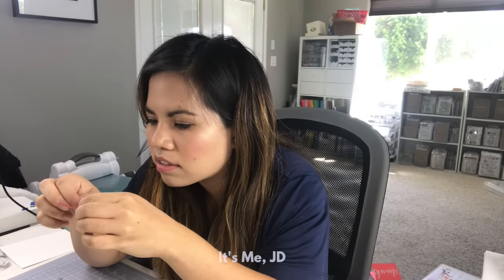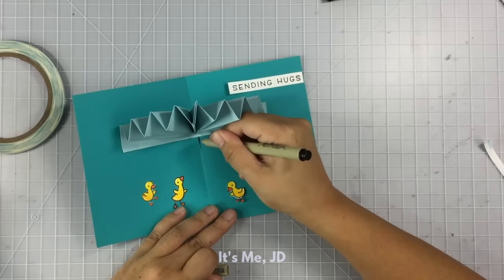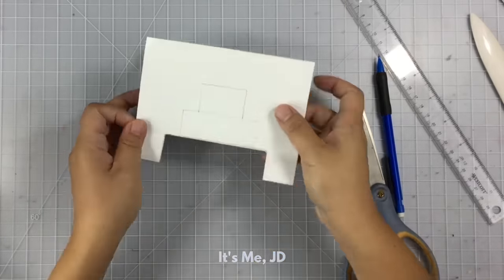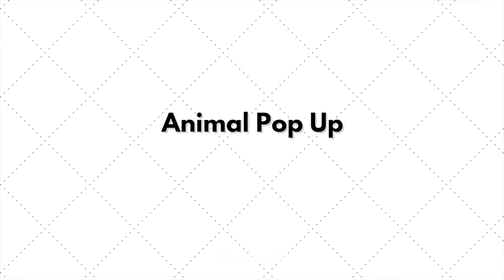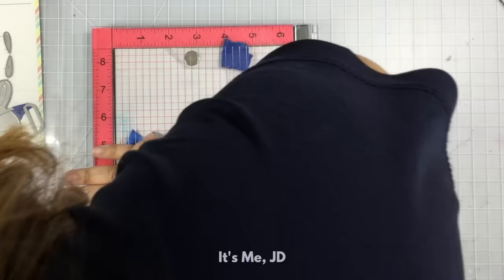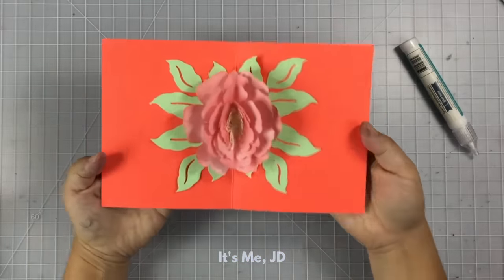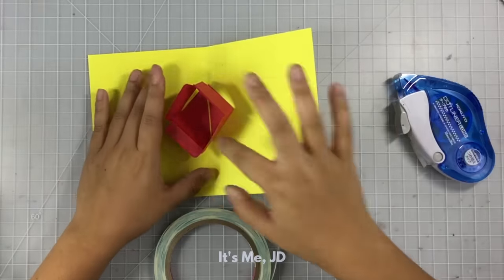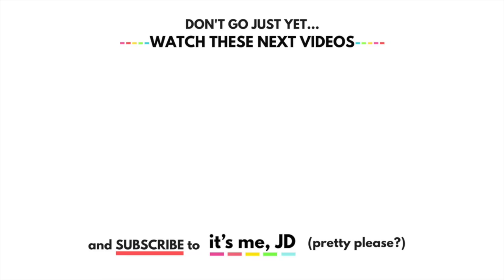5 Simple and Easy Pop Up Card Tutorials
DIY pop up cards are so much fun to make. A handmade 3D pop up greeting card can put a smile on your recipient's face. I've got 5 easy tutorials for pop up card ideas that are sure to delight.

» SCRAPBOOK.COM »
Save on top craft supplies by shopping at my link here ➡️

❤️ Main Stamps and Dies

❤️ Main Supplies

Stamp Positioner
Double Sided Tape
Dies and manual die cutting machine
(or you can use scissors)